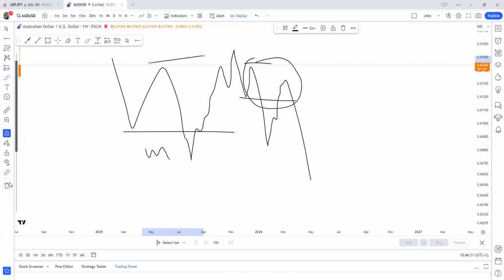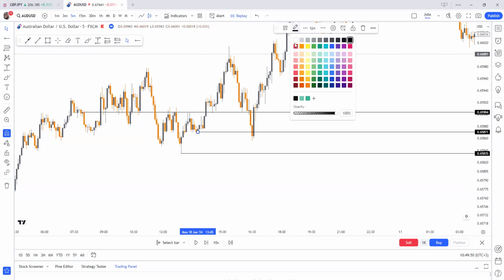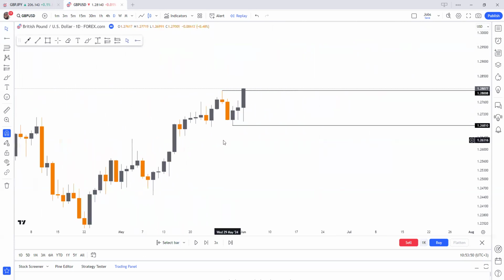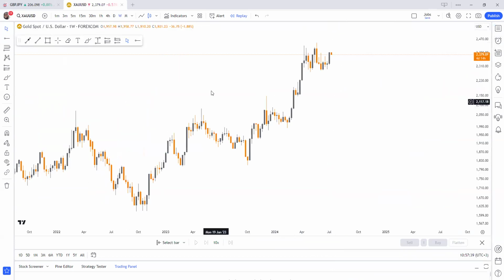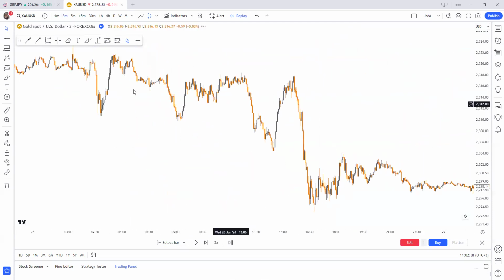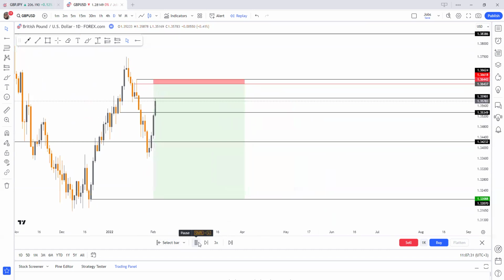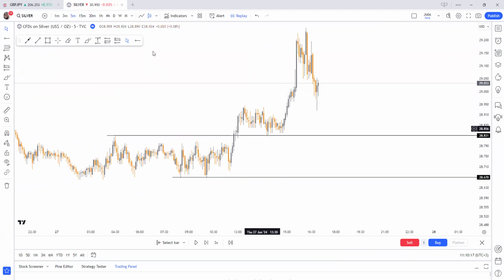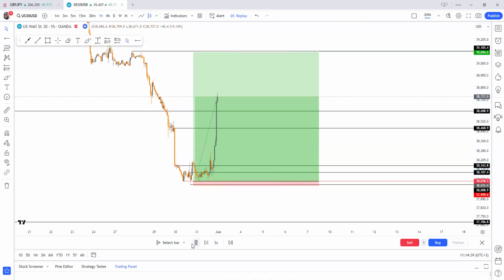THE BEST SNIPER ENTRY STRATEGY YOU NEED IN 2024| KEEP IT SIMPLE.